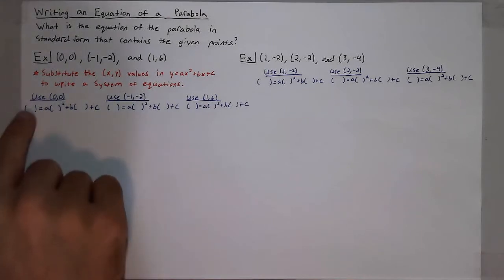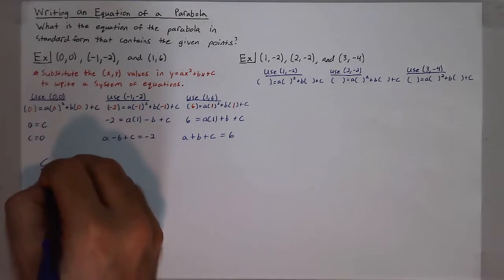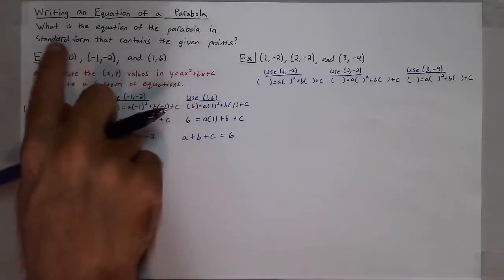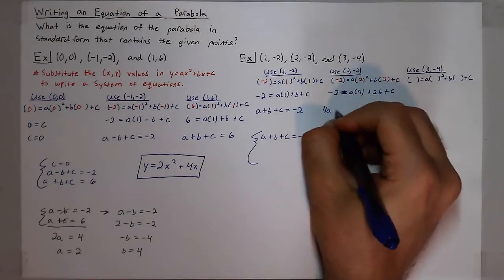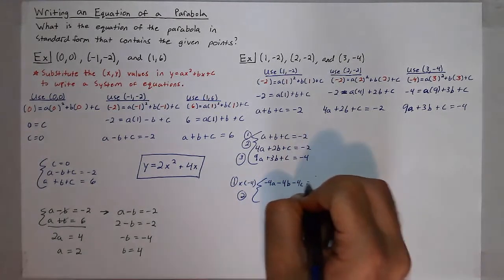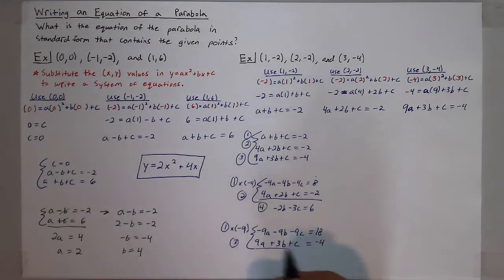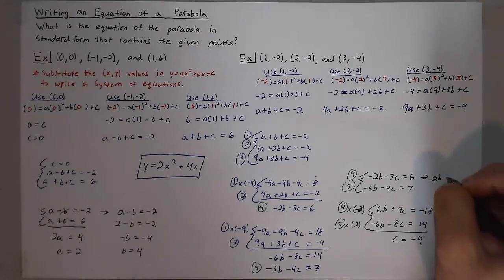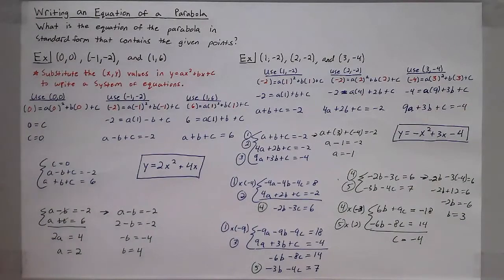Writing an Equation of a Parabola [4.3-1]